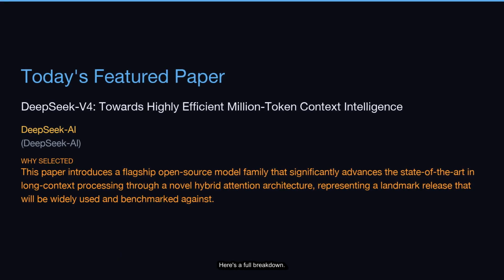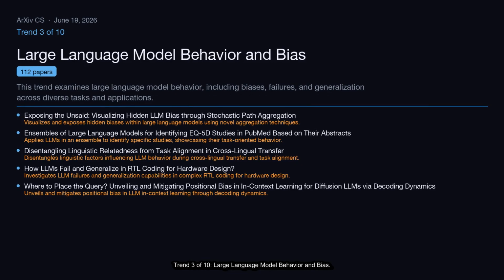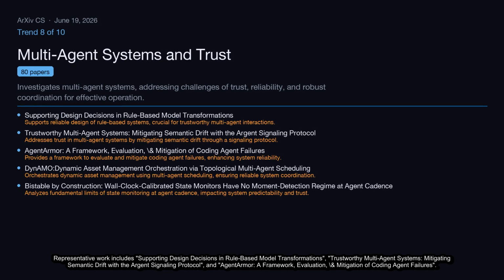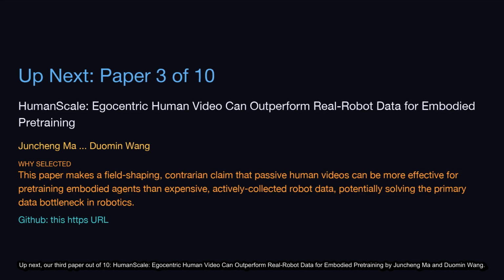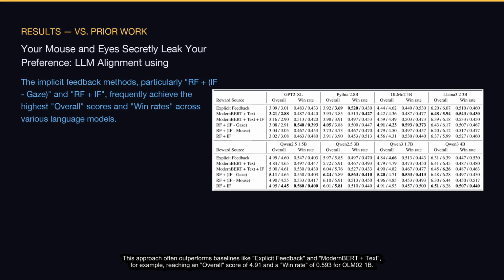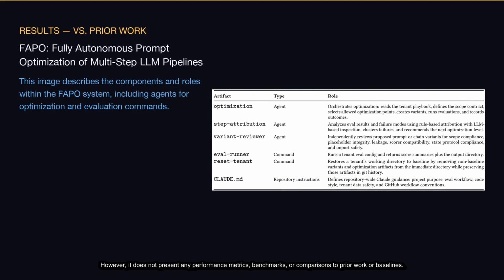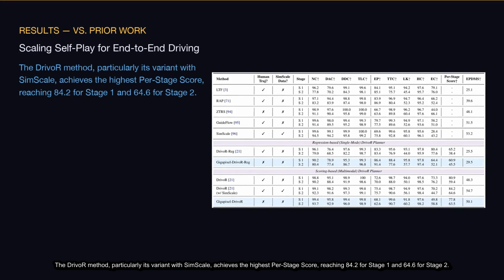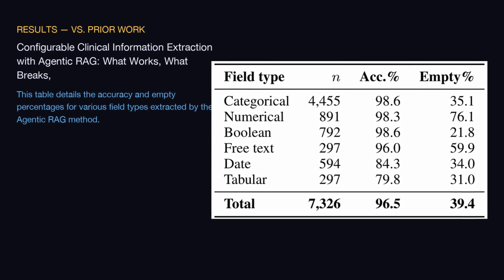DeepSeek-V4: 1M Context Redefines Open LLMs + 9 more AI papers | ArXiv Jun 19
🔬 Today's ArXiv CS digest covers 10 hand-picked papers — starting with "DeepSeek-V4: Towards Highly Efficient Million-Token". Each paper gets a full narrated walkthrough with methodology diagrams.

📅 Daily ArXiv CS Digest — June 19, 2026

Timestamps
0:00  DeepSeek-V4: Towards Highly Efficient Million-Token Context Intelligence
1:57  Today's Research Overview
2:09  All 10 Research Trends — Overview
2:22  All 10 Papers — Overview
2:39  Data, Features, and Model Selection
3:13  Advanced Speech and Audio Processing
3:45  Large Language Model Behavior and Bias
4:21  Abstract Mathematical and Theoretical Concepts
4:49  Multimodal AI and Advanced Reasoning
5:23  Trustworthy, Robust, and Efficient AI
5:58  3D Generative Models and Scene Understanding
6:32  Multi-Agent Systems and Trust
7:04  Autonomous Robot Learning and Control
7:40  Learning Model Structure and Parameters
8:09  Now: Deep Dives into Today's Papers
8:24  FloatDoor: Platform-Triggered Backdoors in LLMs
9:59  HumanScale: Egocentric Human Video Can Outperform Real-Robot Data for Embodied Pretraining
11:24  Your Mouse and Eyes Secretly Leak Your Preference: LLM Alignment using Implicit Feedback from Users
13:10  Apparent Psychological Profiles of Large Language Models are Largely a Measurement Artifact
15:04  FAPO: Fully Autonomous Prompt Optimization of Multi-Step LLM Pipelines
16:35  Current World Models Lack a Persistent State Core
18:17  Scaling Self-Play for End-to-End Driving
19:50  ARGUS: Production-Scale Tracing and Performance Diagnosis for over 10,000-GPU Clusters
21:28  Configurable Clinical Information Extraction with Agentic RAG: What Works, What Breaks, and Why